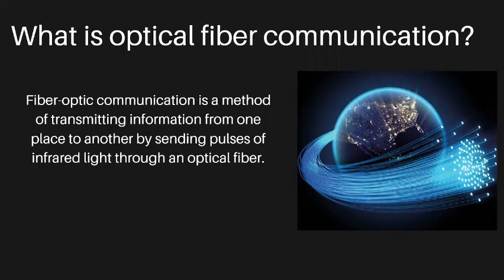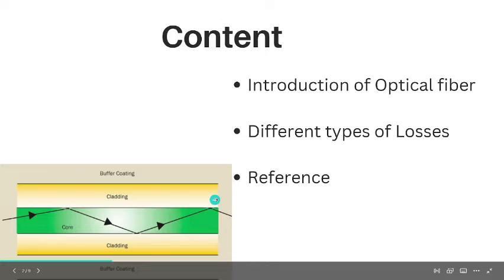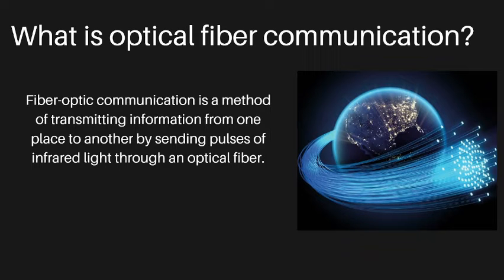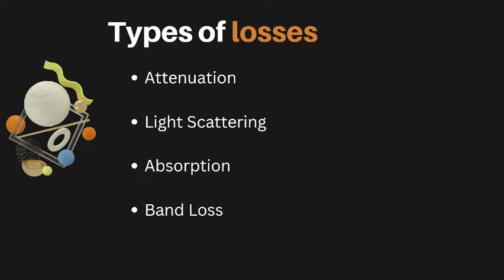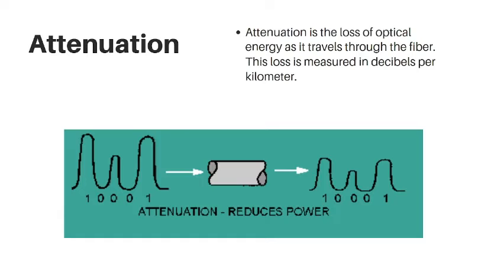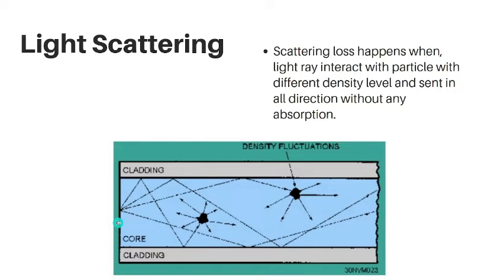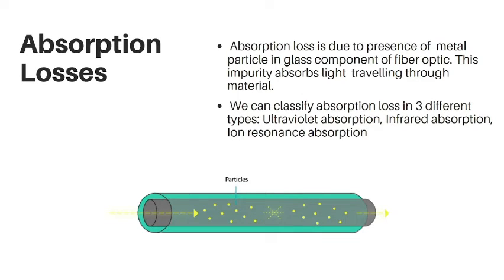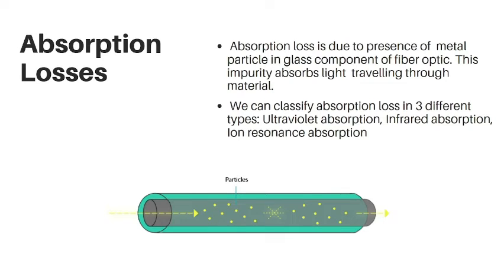Losses in Optical Fiber Communication - ICE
Here you will able to know why we are not able to get data from long( far) places. because some loss happens in optical fiber cable.
This video is part of my assessment in ICE subject.